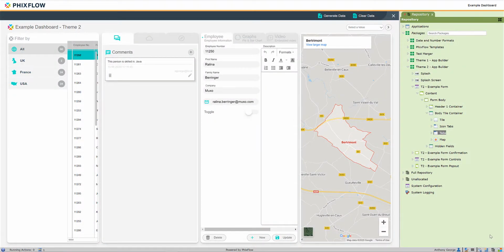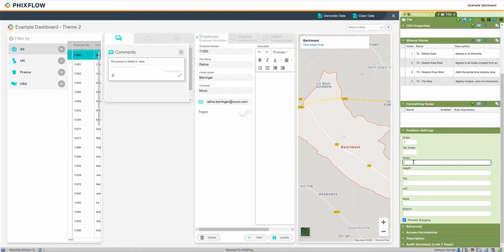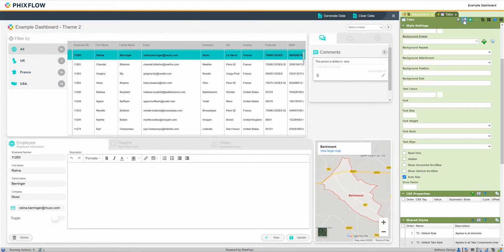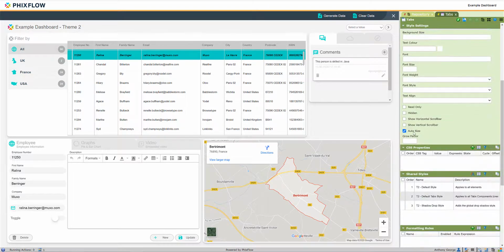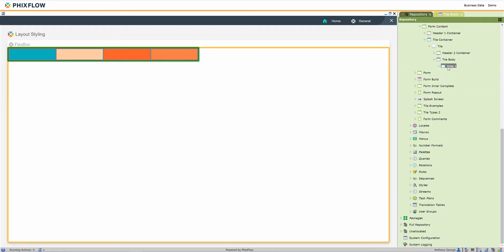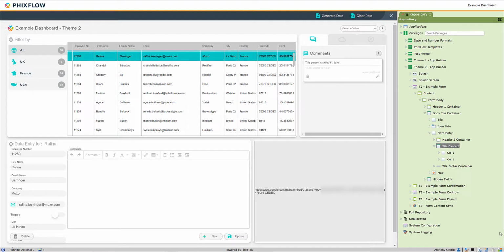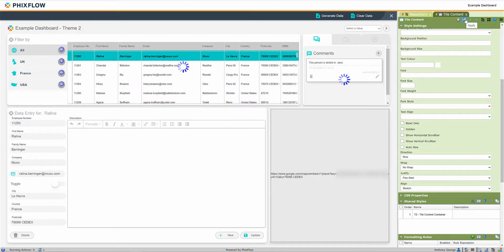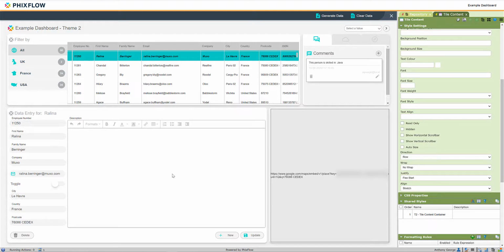Responsive layouts: Size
Contolling the size of components in a GUI screen layout